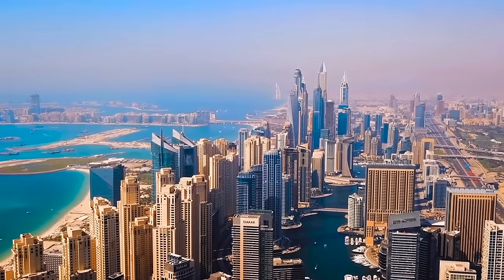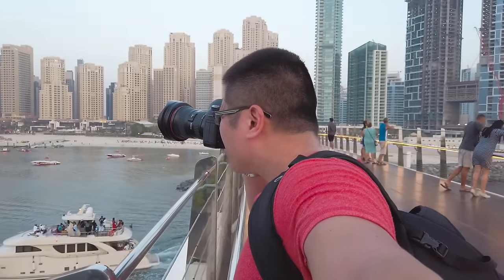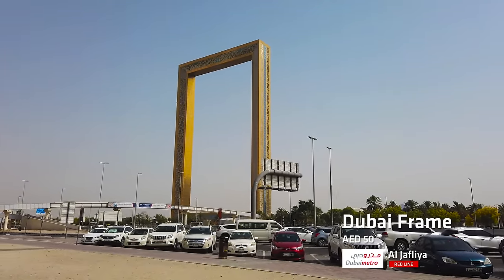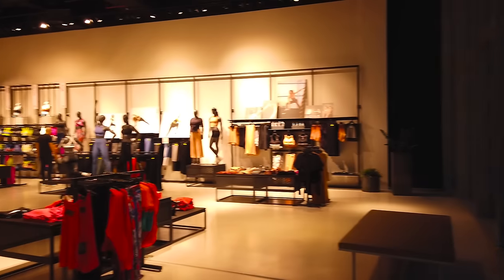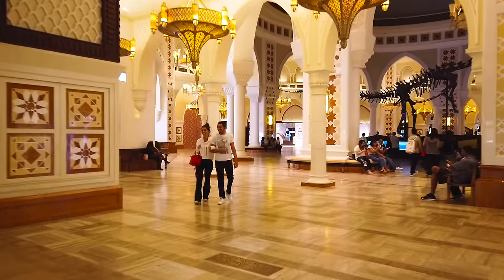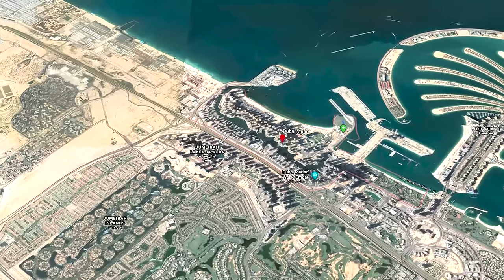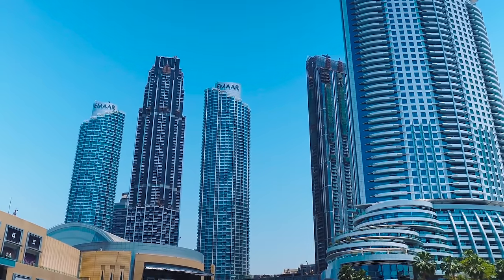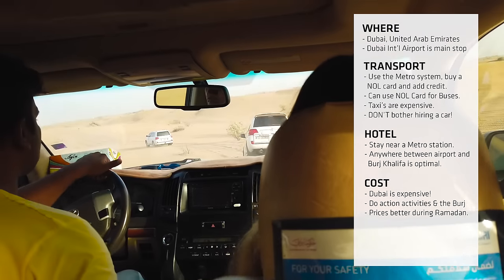Dubai City Guide: Complete Travel Tour, Tips and Must-Visit Attractions of the UAE!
Welcome to the ultimate Dubai travel guide! Join us on a journey through the dazzling cityscape, uncovering hidden gems, and exploring iconic landmarks. Discover the best places to eat, shop, and unwind in Dubai. Your unforgettable adventure begins now!

Dubai is an amazing place, and I highly recommend that you go one time in your life. But it’s a giant mega city in the middle east, so where do you start? I’ll show you around everything that’s cool in Dubai, such as the Burj Khalifa, the Burj Al Arab, the Dubai Mail, SkiDubai, Skydive Dubai, Dubai Marina, the Dubai Frame, the Mall of the Emirates, the beaches, Dubai Creek, the Souks and much more!

00:00 Dubai Travel Guide
00:18 Dubai City Guide Introduction
00:42 Map of Dubai
00:49 How to and from Dubai International Airport
01:00 Using the Dubai Metro System – buy a NOL card
01:54 Dubai Marina
02:40 Dubai Marina Beach
03:32 Dubai at Night
03:53 Deira / Old Dubai
05:03 Dubai Souks / Markets / Dubai Museum
06:34 Dubai Frame
08:27 Burj Khalifa
11:39 Dubai Mall – Dubai Ice Rink
13:04 Mall of the Emirates
13:45 Ski Dubai
15:01 Burj al Arab - Beach
16:12 Palm Jumeirah & The Atlantis Hotel
16:57 Beach & Water Park
17:19 Skydive Dubai
17:58 Explore the desert – dune bashing, camel riding and culture
18:54 Explore Abu Dhabi & Ferrari World
20:25 Advice for your trip to Dubai
20:43 Getting around Dubai
21:29 Hotels in Dubai – the best places to stay.
21:54 Cost of Dubai Food Drink and Attractions
22:44 Top Tips for Dubai, United Arab Emirates

Video: Copyright Ninh Ly 2020
Images: Ninh Ly